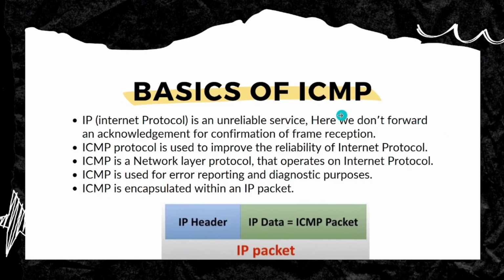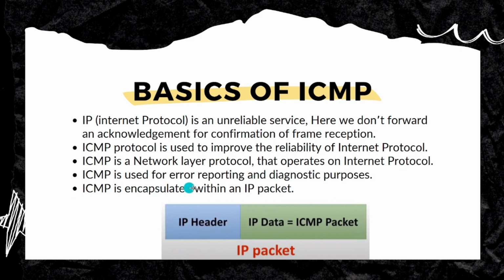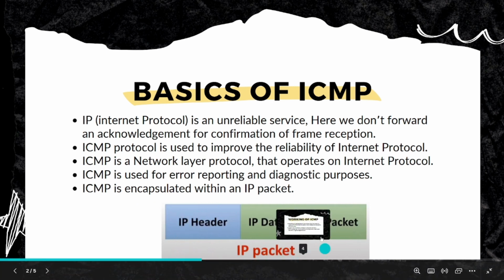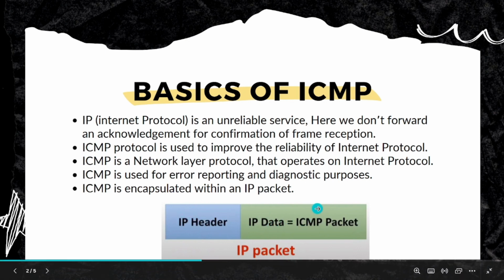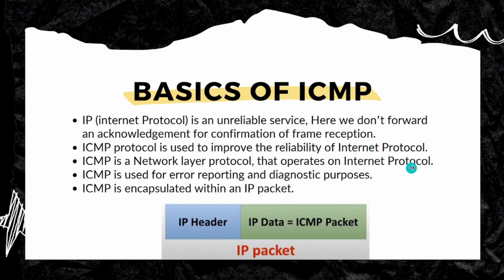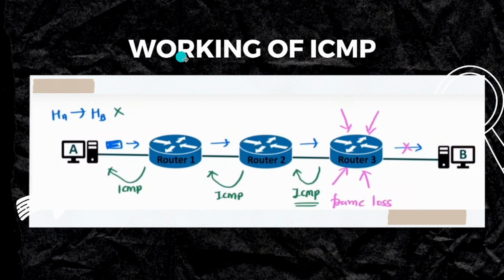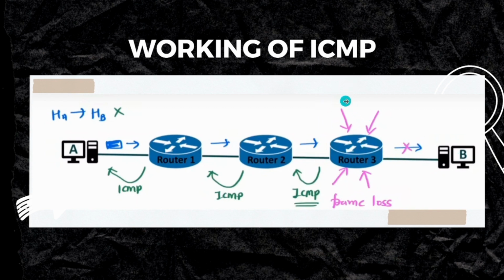What is ICMP? | Message Protocol in Computer Networks